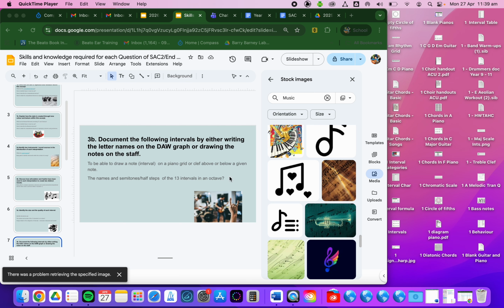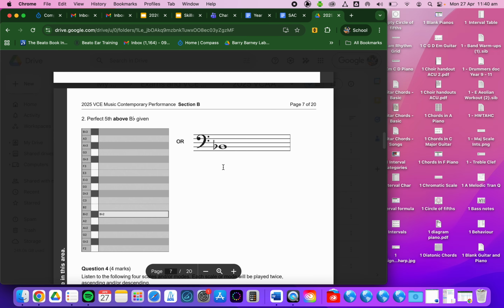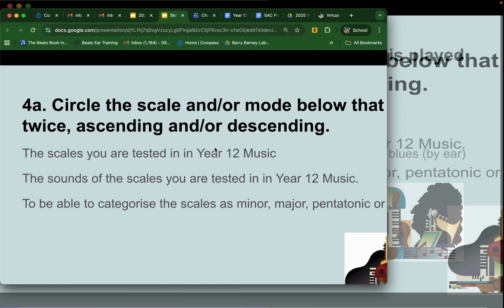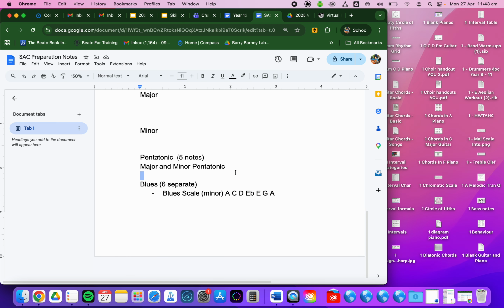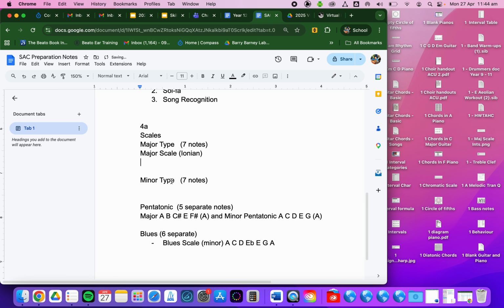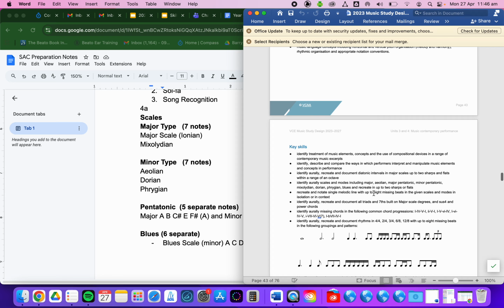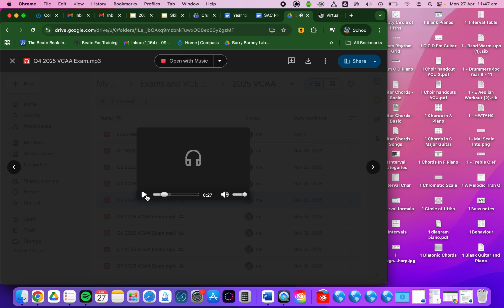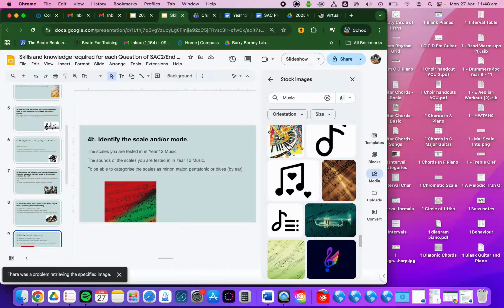Q3b and Q4 SAC Prep 2026 - Intervals (written and piano roll) and Aural Scales